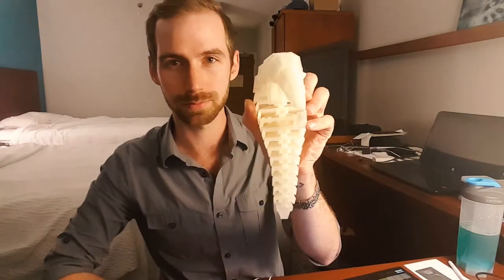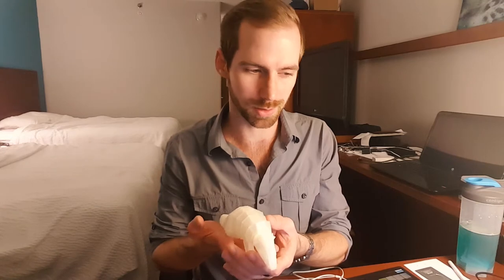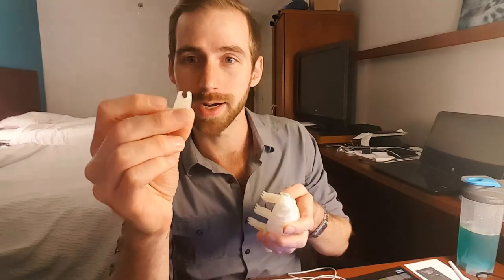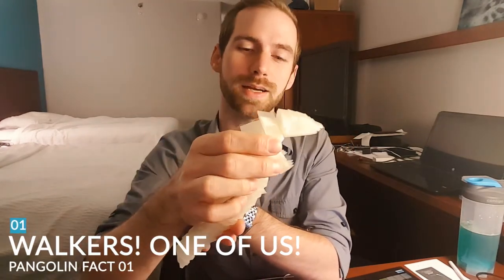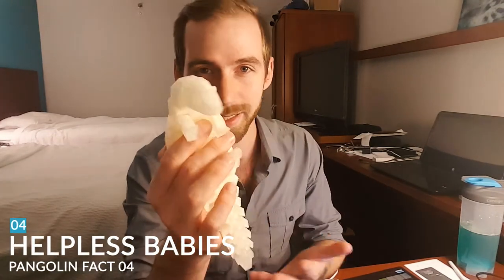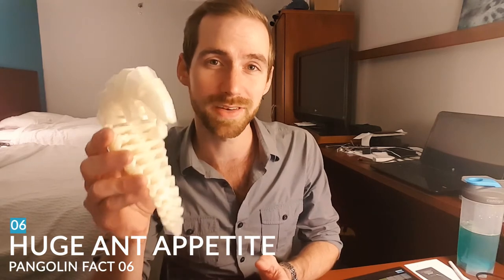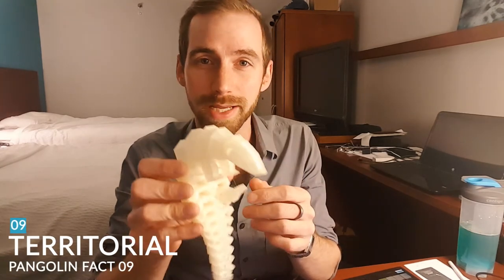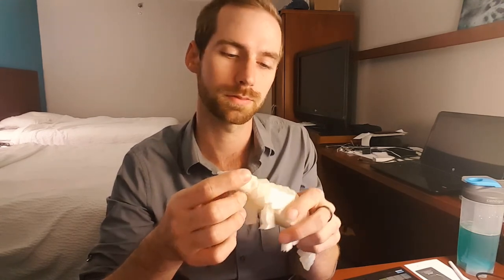Pangolin Facts! Let's raise awareness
This was my last video I did in Florida.
The 3d printed pangolin is one of the best 3d files I've seen and it came out almost flawlessly. I'll go over a few facts about them to help raise awareness of the adorable endangered mammals.

EDIT: Thanks Mike(NLTMW) for letting me know the legs are backwards. Oops.

Shout out to Amaochan for making such a great file!

Yo, we tweetin'?

How about grammin'?